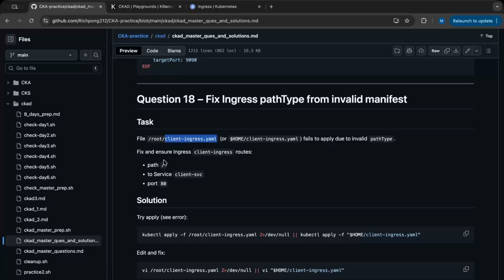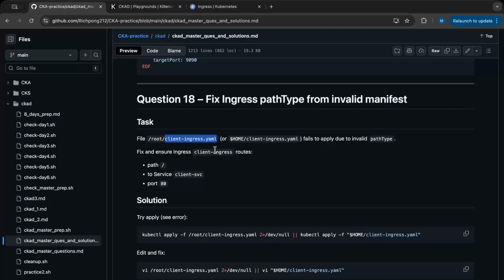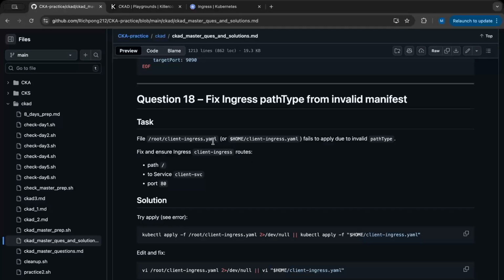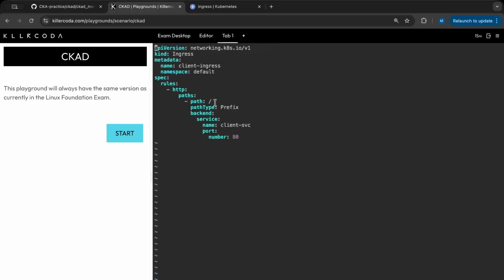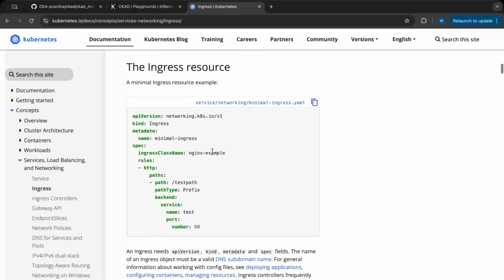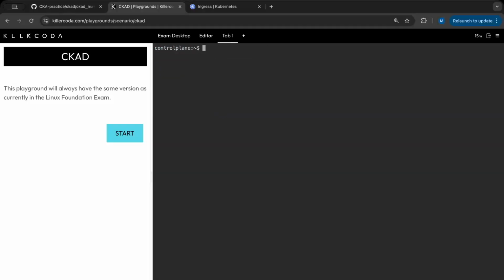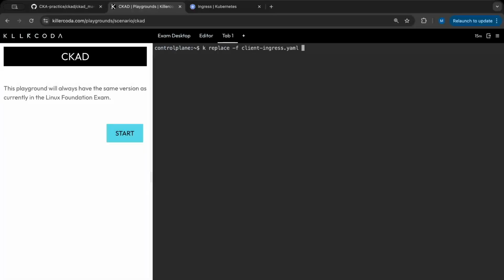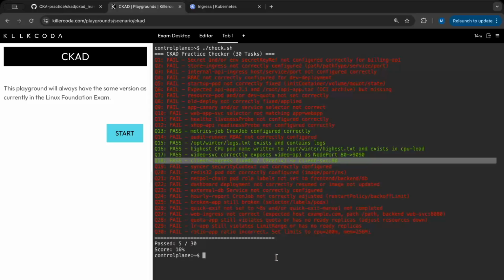How To Pass CKAD - Ingress PathType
CKAD – 30 Real Exam-Style Questions (Hands-On Series)A hands-on CKAD practice series where we solve 30 real CKAD-style Kubernetes tasks exactly the way you must do them in the exam — fast, minimal, and under pressure.No theory.
No fluff.